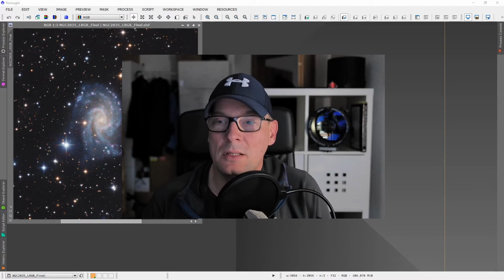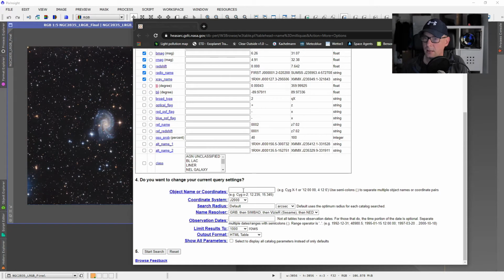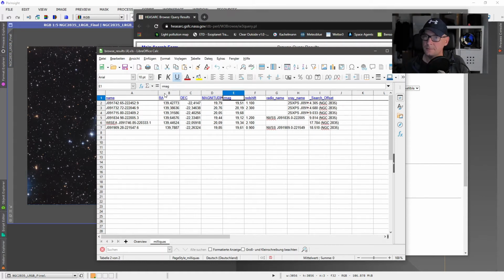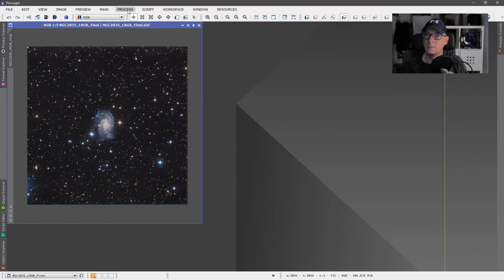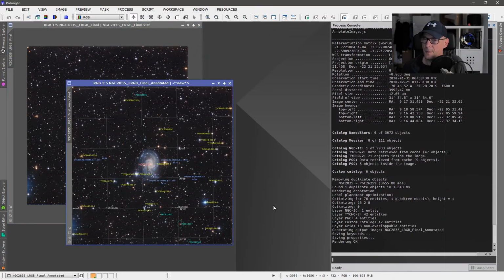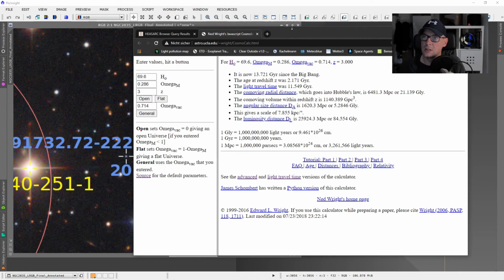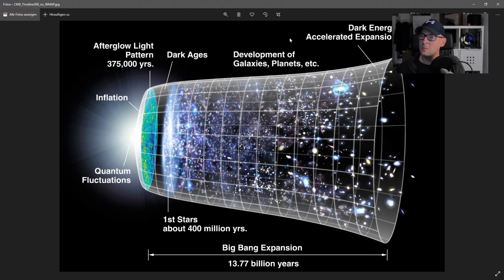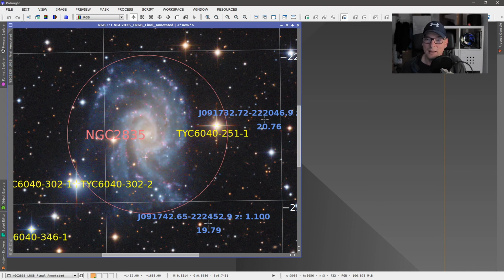Going to the edge of the universe - with astrophotography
I show you a very deep integration of an astronomical object, the galaxy NGC2835 and i'll find the farthest object in the image (spoiler: It is really far alway!!)
This is done by acquiring data from an online catalog and use it with the annotation script in the Pixinsight software.